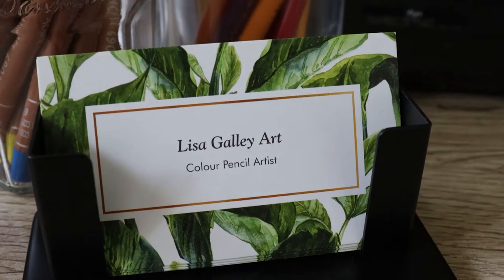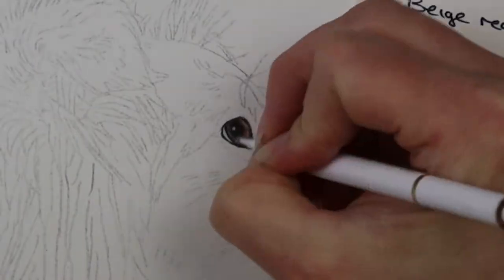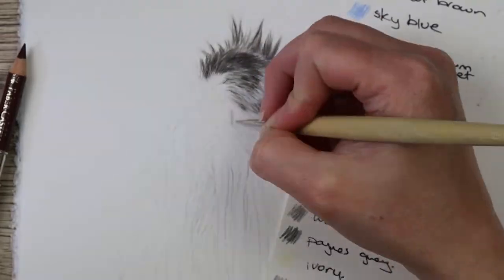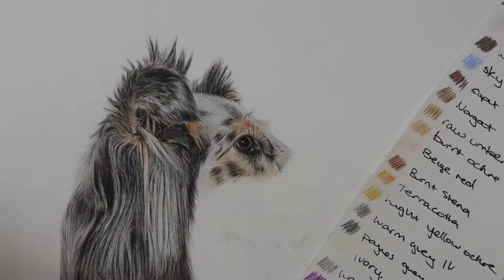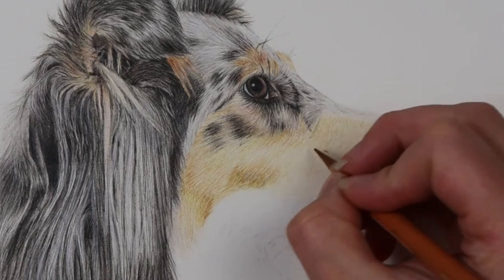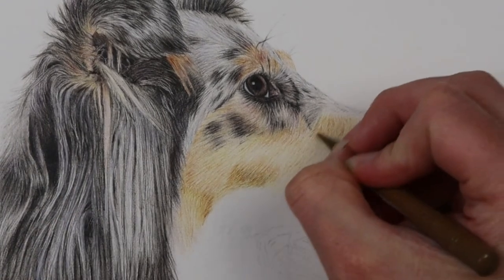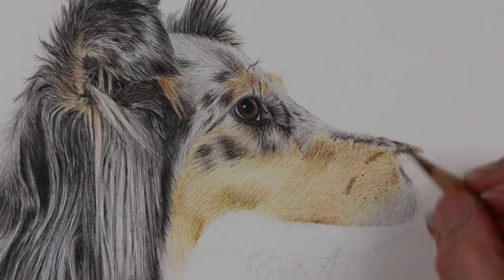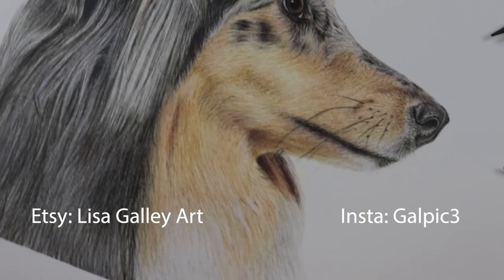How to draw a DOG in COLOR PENCIL! Sheltie Tutorial!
Welcome to my video where I will be talking about this commission piece of this Sheltie colour pencil illustration! This has been completed using Faber Castell Polychromos pencils on Fabriano Artistico Hot Pressed Watercolour Paper.

You can check out my original pieces for sale, cards and calendars on etsy:

I used the Holbein soft white pencil for blending and also an embossing tool for those white hairs and also a slice tool.

The Faber Castell Polychromos pencils I have used are:
Dark Sepia
Walnut Brown
Sky Blue
Caput Mortuum Violet
Nougat
Raw Umber
Burnt Ochre
Beige Red
Burnt Siena
Terracotta
Paynes Grey
Ivory
Warm Grey III
Manganese Violet